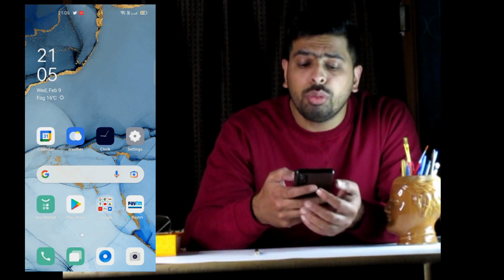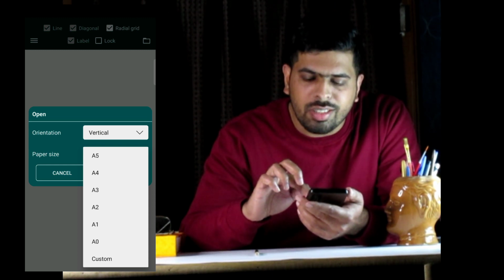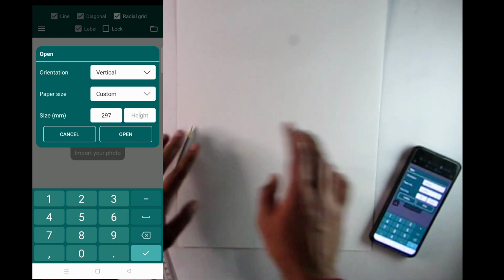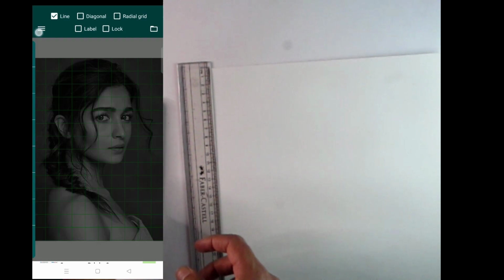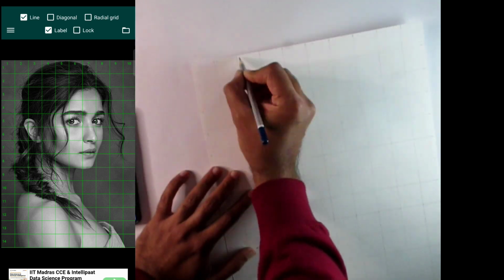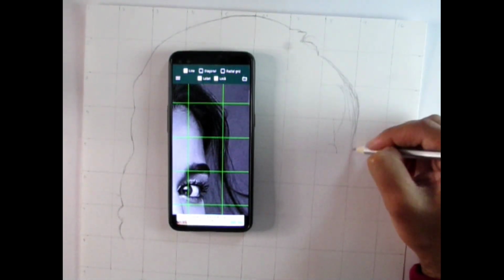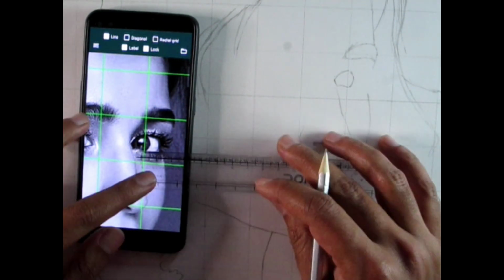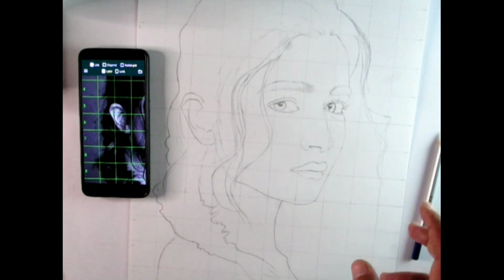How to draw OUTLINE | for BEGINNERS easy method Episod - 01 (English)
Hello friends

This video I'm explaining how to draw outline with using grid method. And video will help you to learn how to draw Alia Bhatt.

There is some easy tips and tricks to make it easy. so watch video without skip.

so this video I'm explaining all step by step that how to draw outline with using grid method. hope it will help all who like to learn drawing.

Used materials:

paper A3 size 200gsm

pencil HB Artline

Camera:
canon SX160

Microphone:
Boya BYM1